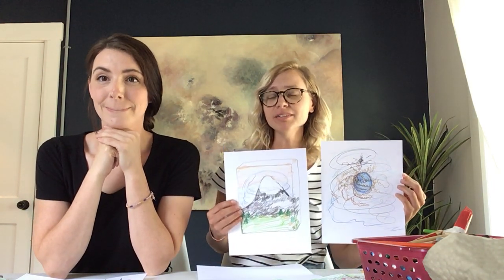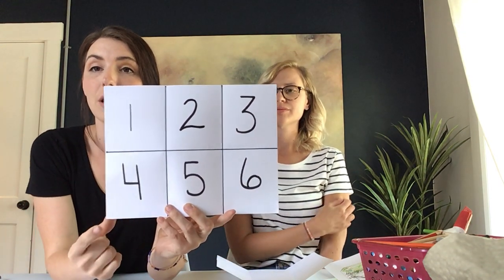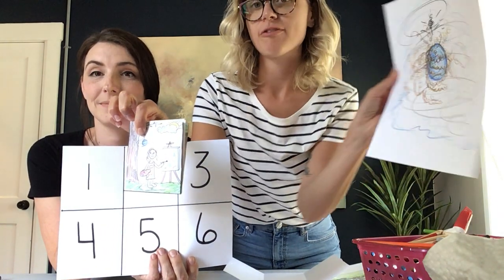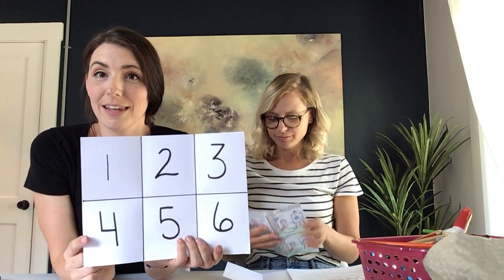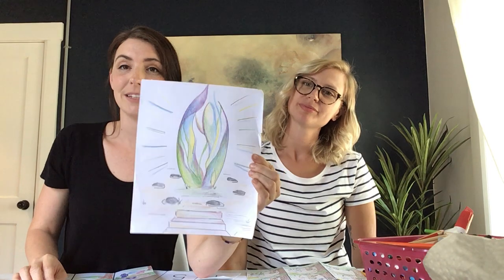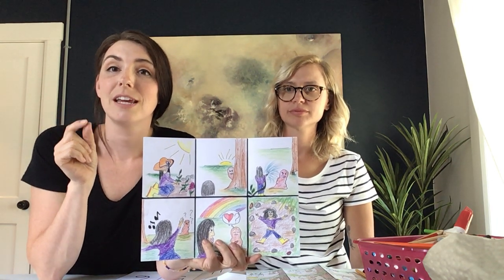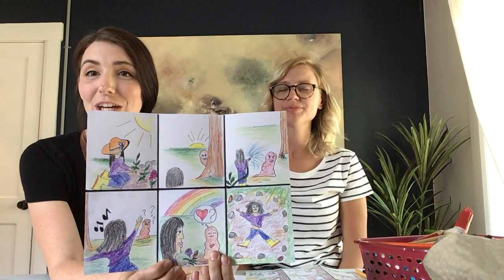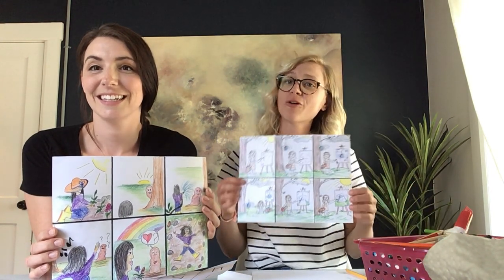Inner Critic Part 2 – Identifying Coping Mechanisms through Comic Strip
In connection with the story Small Things by Mel Tregonning, we will create a comic strip to address what we can do when our inner critic begins to creep up on us.